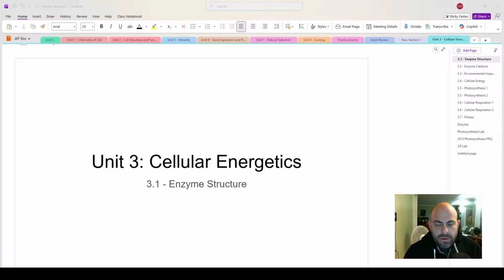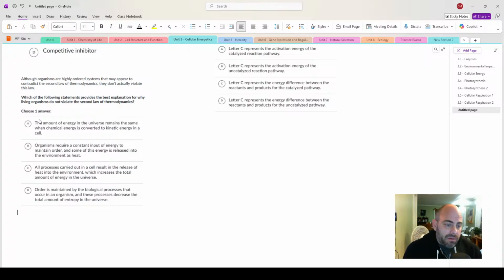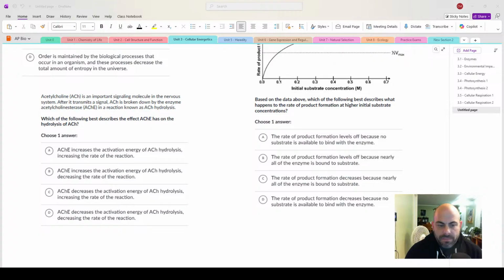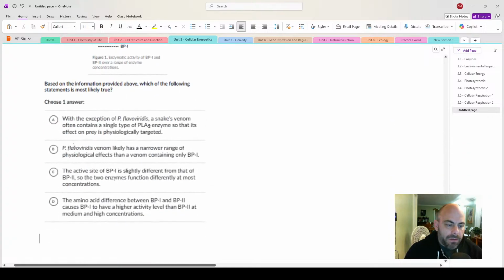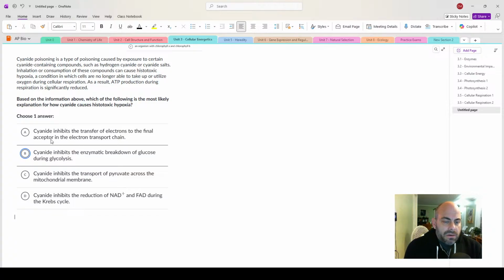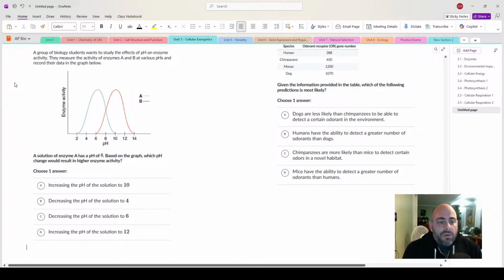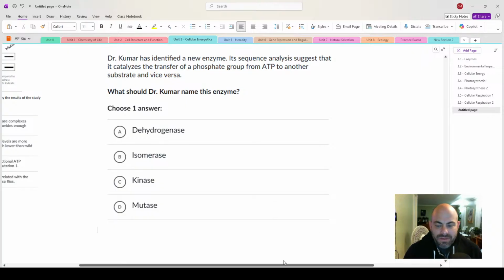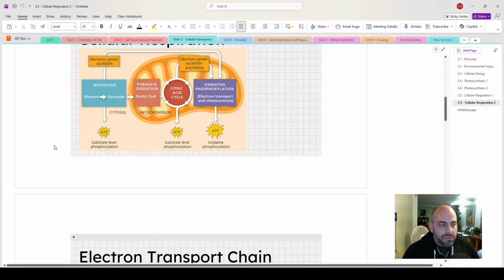AP Bio Unit 3 LIVE Review – Cellular Energetics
Join Mr. Chipman for a full review of Unit 3: Cellular Energetics, covering enzymes, energy transfer, photosynthesis, and cellular respiration. We'll break down key concepts, practice applying them to FRQs and MCQs, and make sure you're ready for test day.

This video reflects updates from the 2025 AP Biology Course and Exam Description.